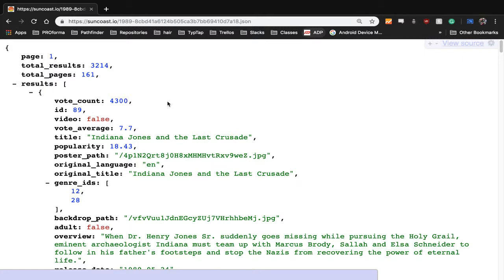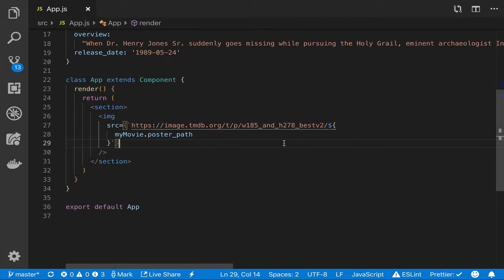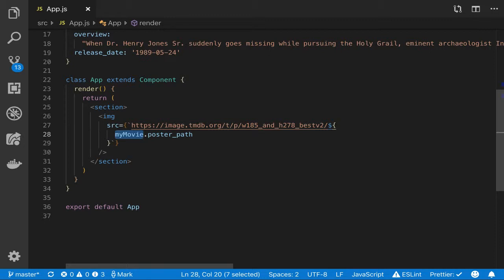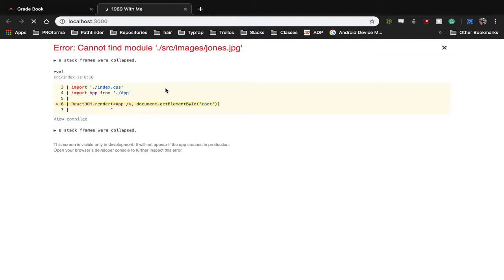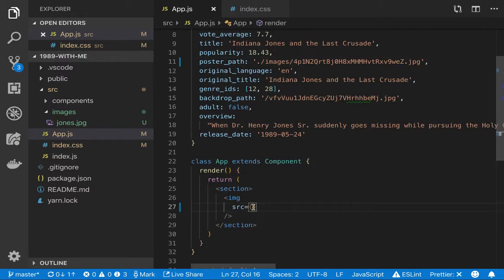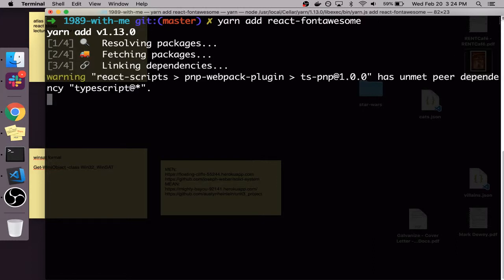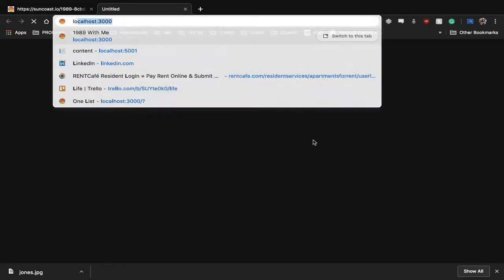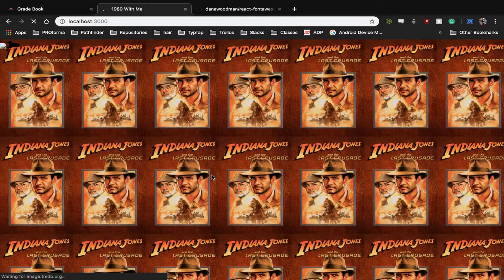week 04 movie review